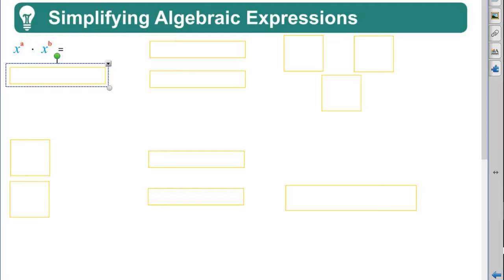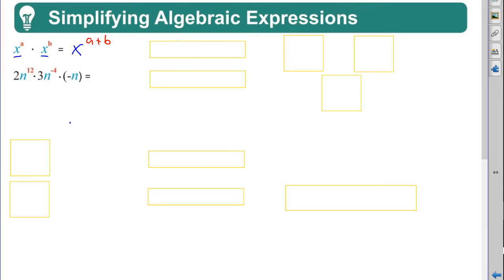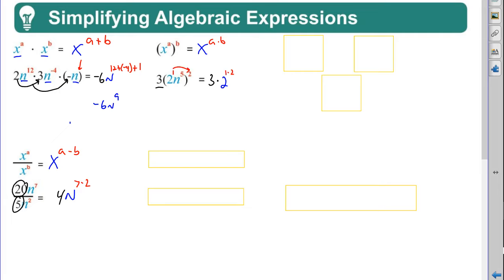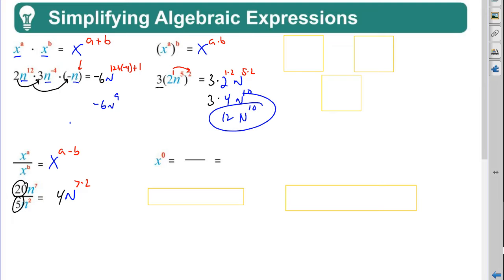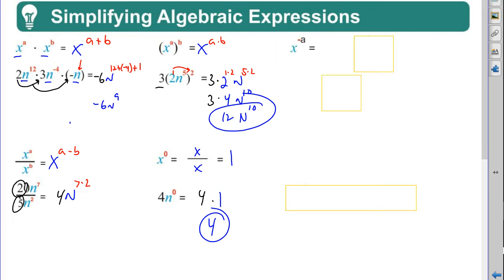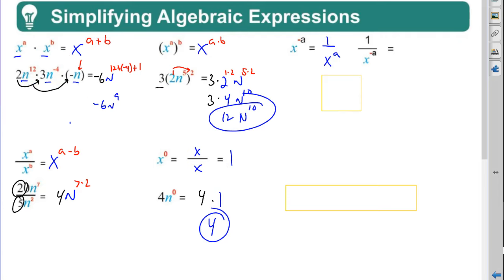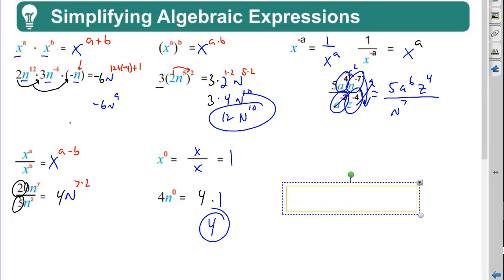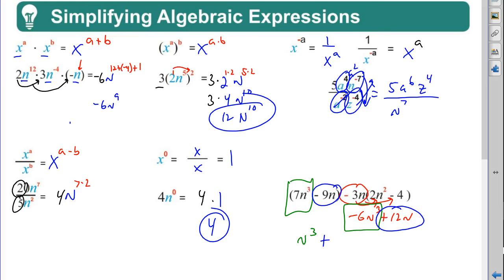AL2 Quick Review L1.3 Simplifying Algebraic Expressionsby Rick Scarfi